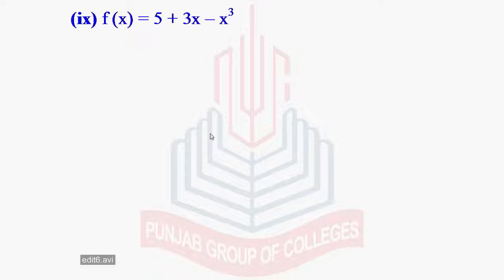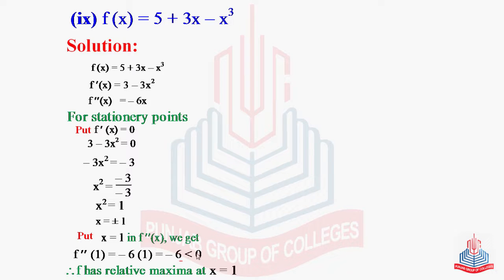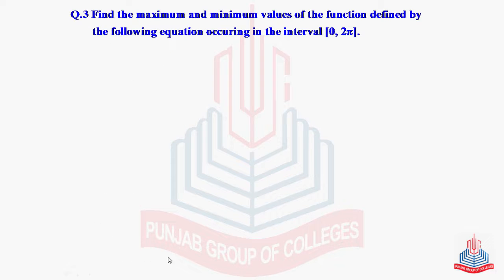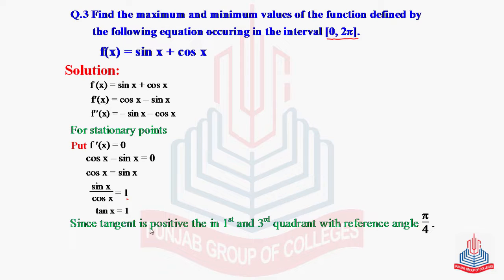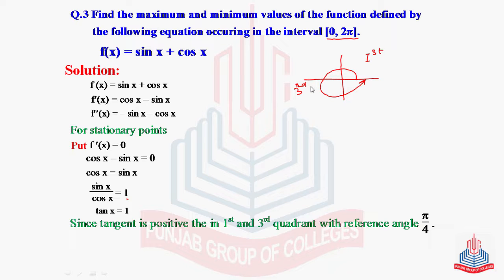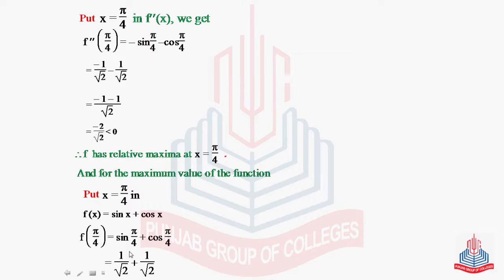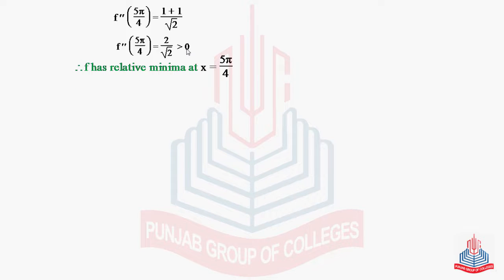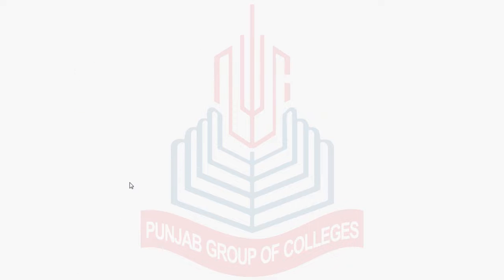Exercise No 2 9 6 Question No 02 & 03720p